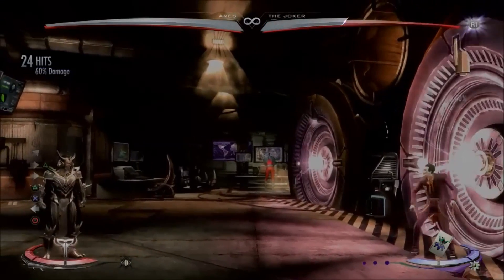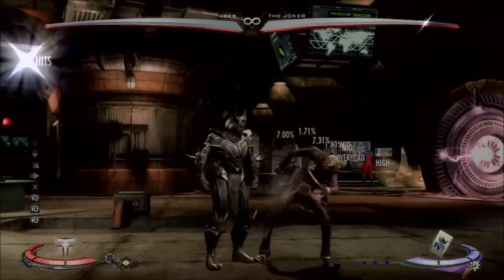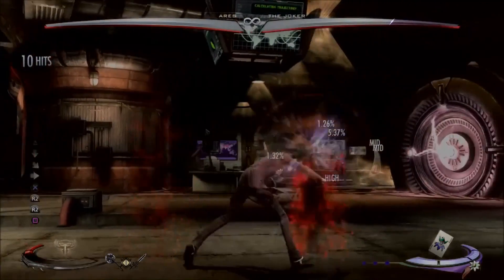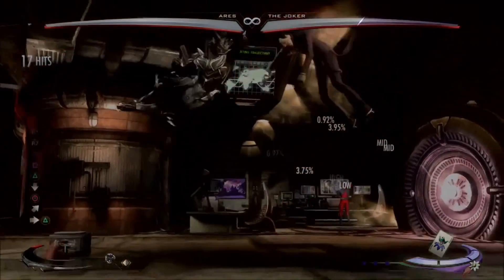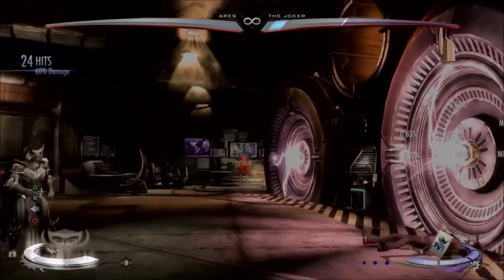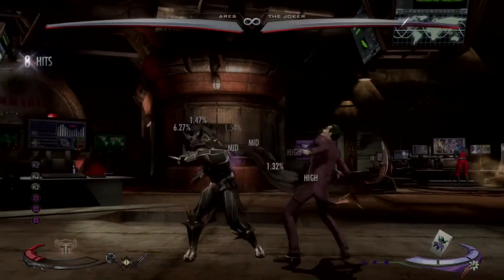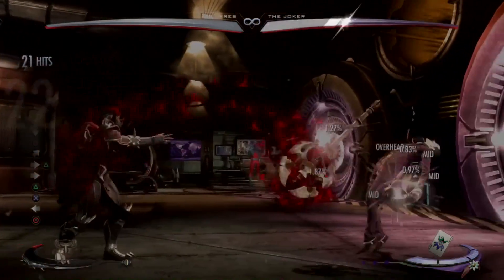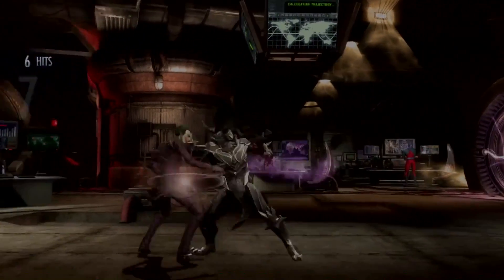Injustice - Combo Master Challenge #1